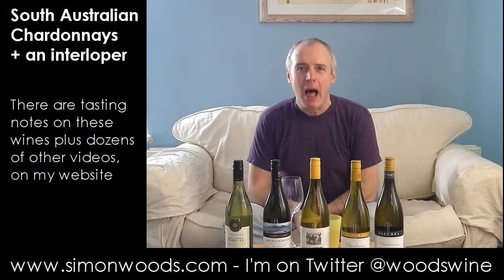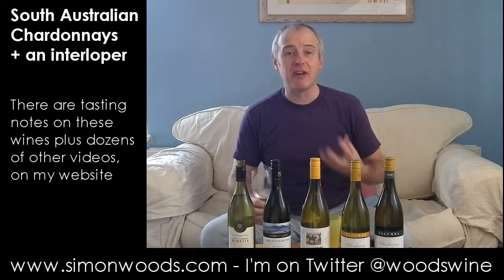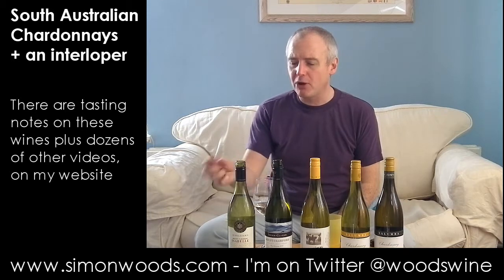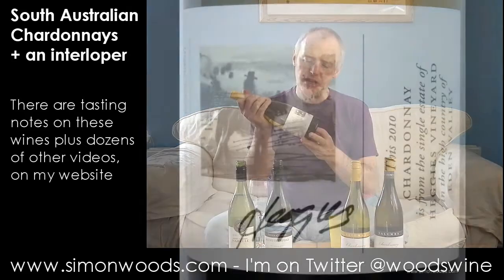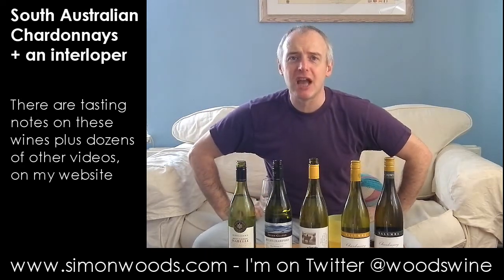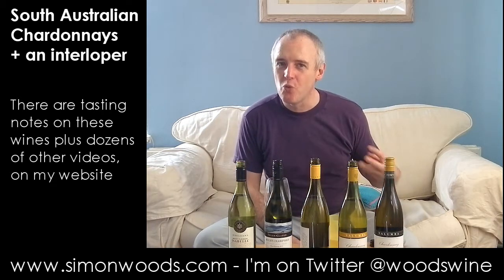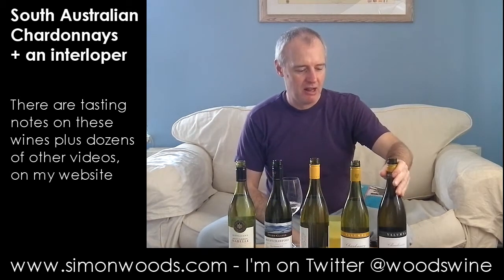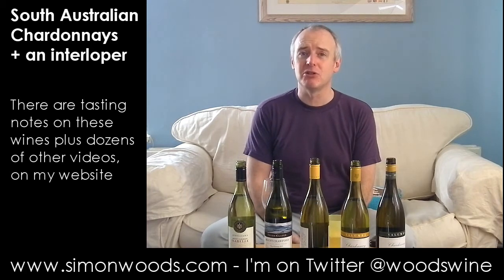Wine with Simon Woods: South Australian Chardonnays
Forget the overblown wines of yesterday, modern Australian Chardonnay is lean, sleek and tasty. Or is it? Simon Woods investigates...